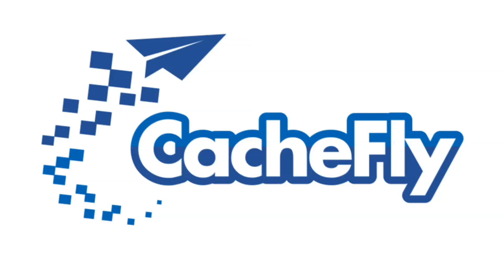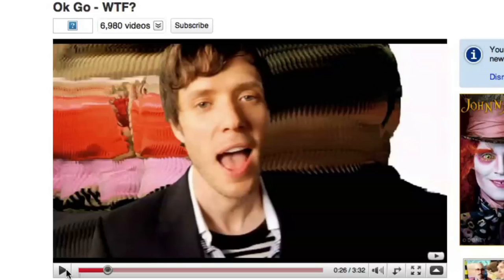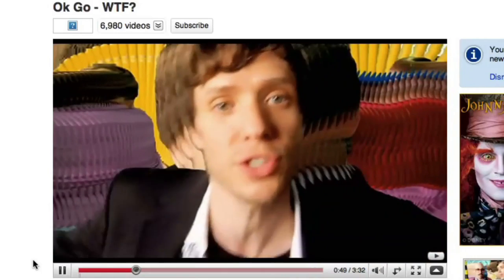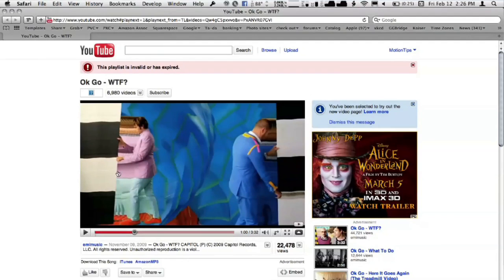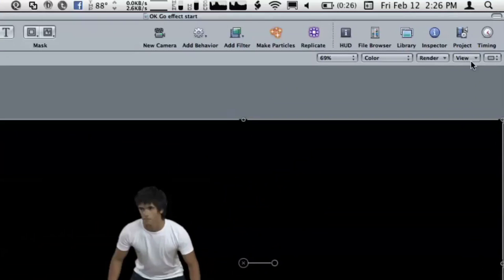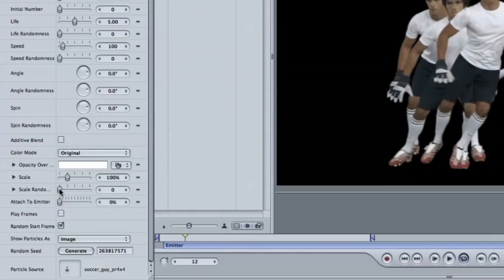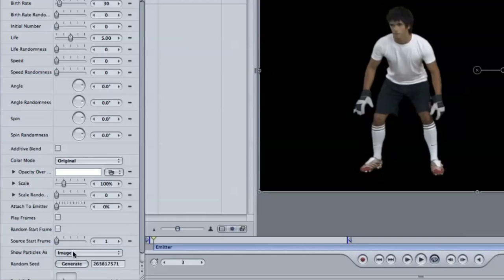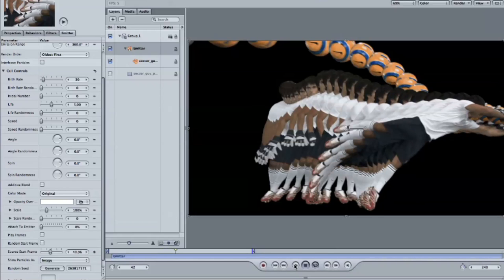Motion - The "OK Go" Effect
Based on a tip from Motion forum contributor "Special Case", Mark shows us how how to create the effect used in a recent music video.